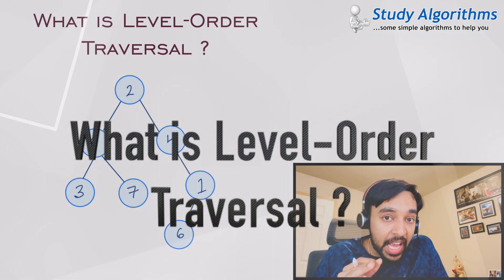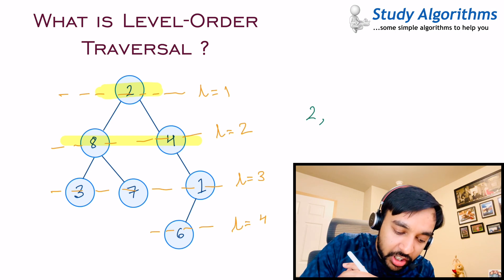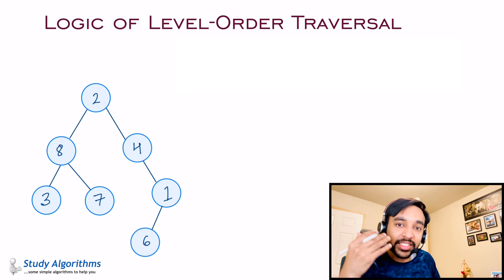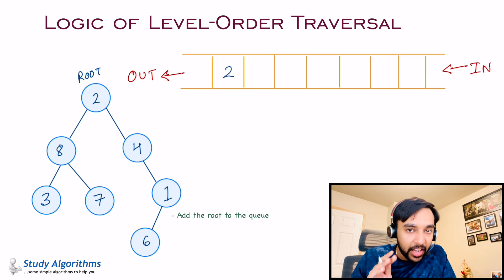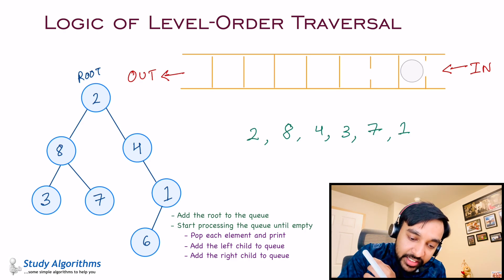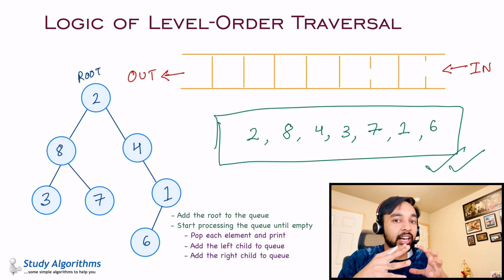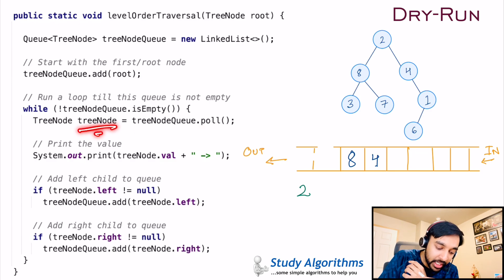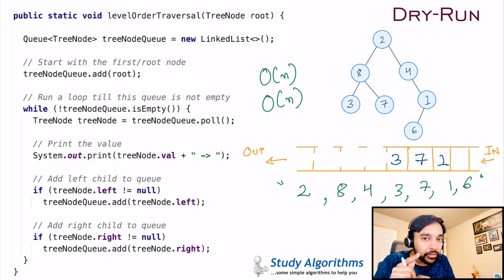Level order traversal of Binary Tree | Step by step demo with example | Study Algorithms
When you look at a binary tree, the first thing you might see is that each node is at a different height. This simply implies that you can traverse the tree level by level as well. For each level you go left to right, hence the element that is seen first should be processed first. Given this information we can take the help of a queue data structure to perform a level order traversal of binary tree. Watch this video to see a step by step procedure with a code sample written in JAVA.

Chapters:
00:00 - Intro
01:10 - What is level order traversal?
03:55 - Logic of level order traversal
09:32 - Dry-run of code
13:31 - Final Thoughts